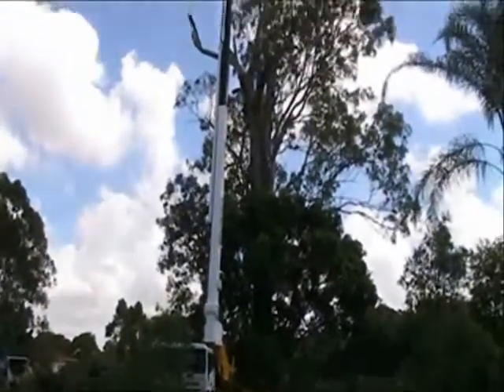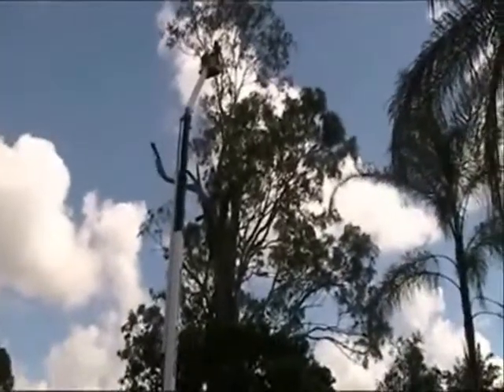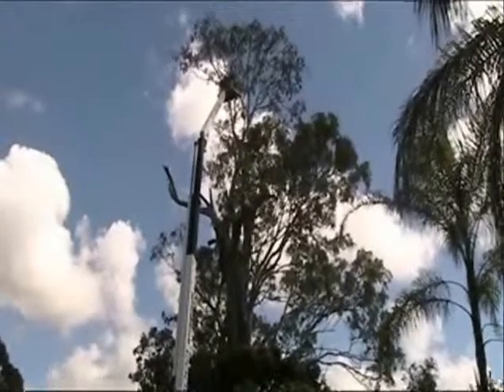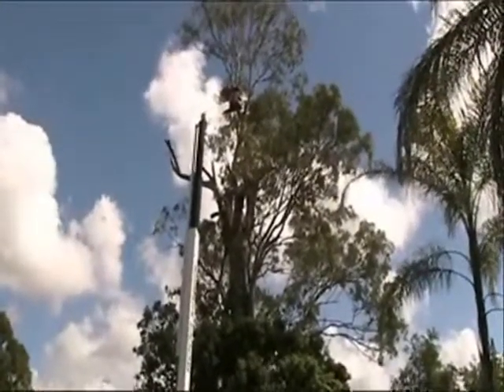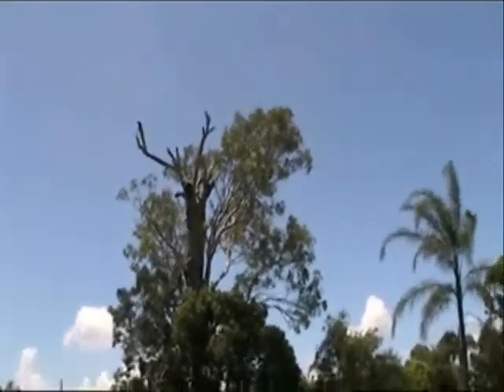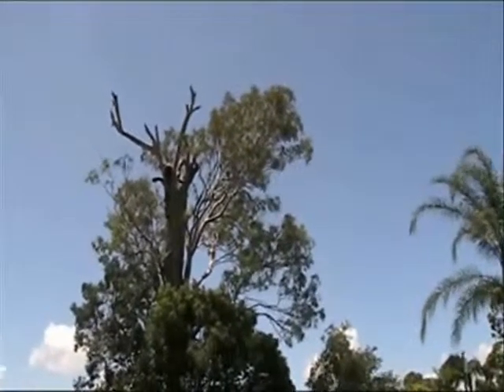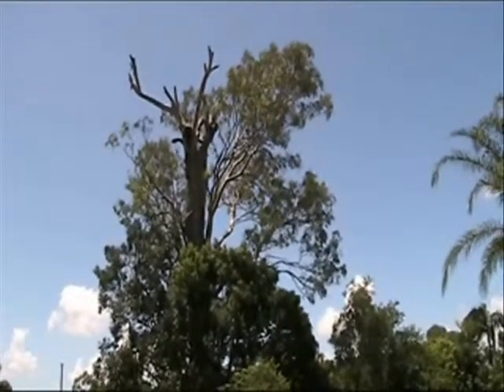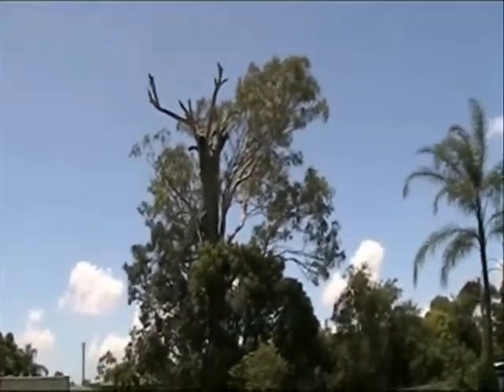Reduction pruning of Remnant Veteran Eucalyptus tereticornis Coomera.wmv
In order to gain support from the land owner for the retention of this remnant tree significant reduction pruning has been carried out to remove the upper canopy of the tree which was growing on hollow limbs attached to a hollow portion of the main stem.
This pruning and ring barking of the upper stem is a major impact on the tree, however is has enabled the retention of this extremely rare deadwood and hollow habitat in a very large diameter standing Eucalypt.
This work was only possible with the voluntary assistance of Boom Sherrin, Frontier Tree Services, David Gunter and Frank Court.